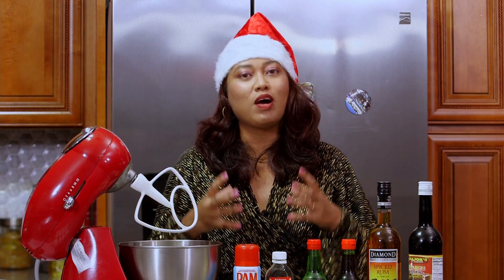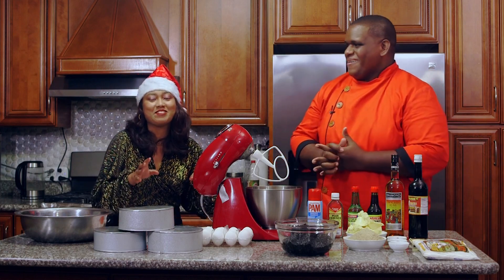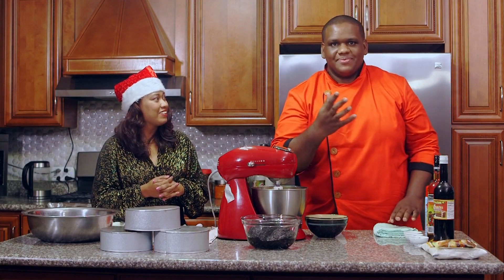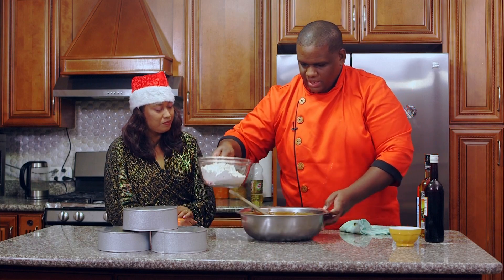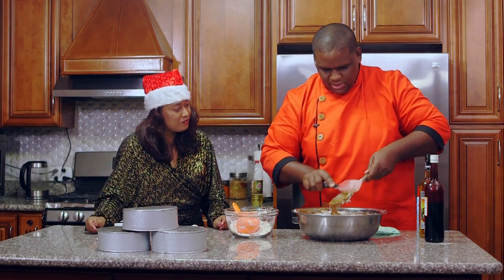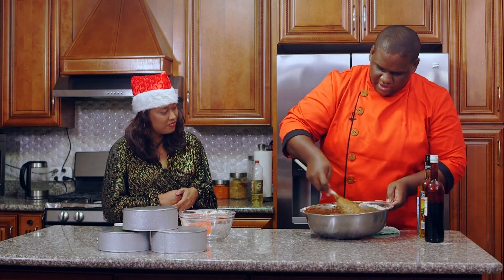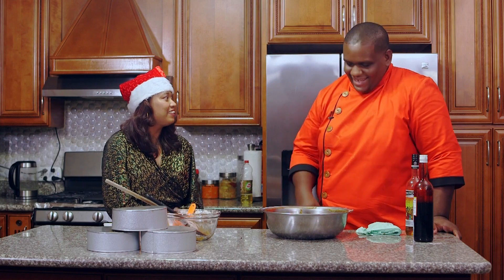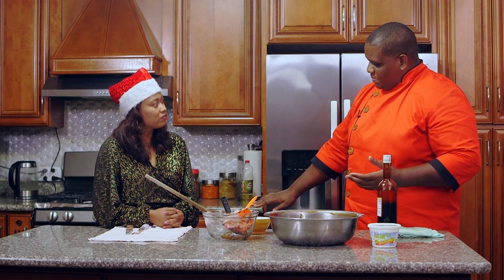Digicel Presents "You Know is a Guyanese Christmas When... Series" Episode 1 - Black Cake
This episode will walk you through the steps of making the perfect Guyanese Style Black Cake for the holidays!